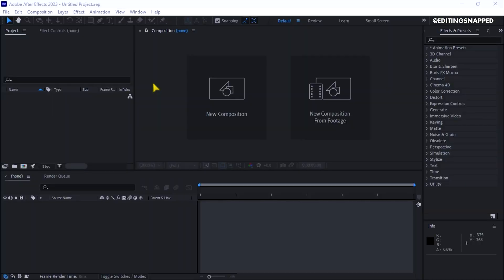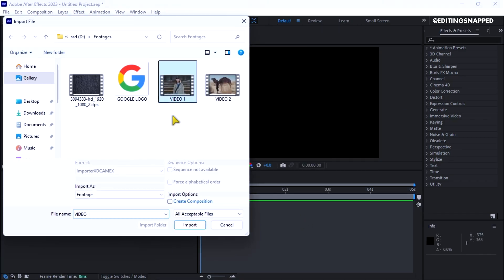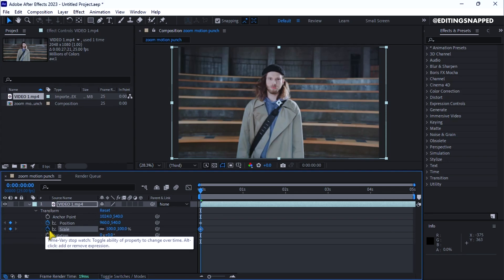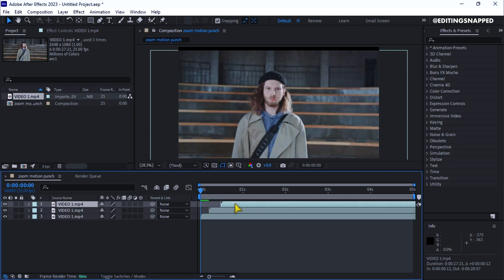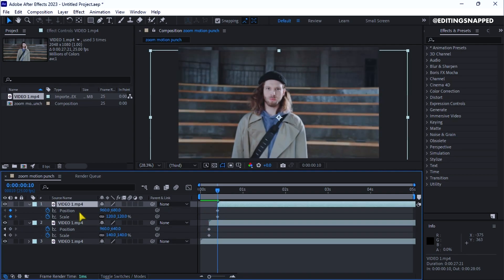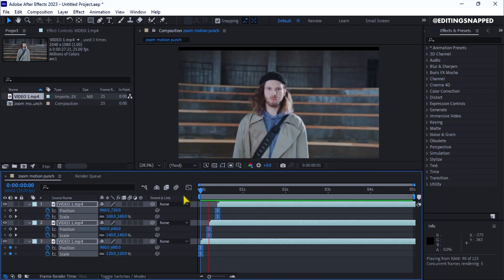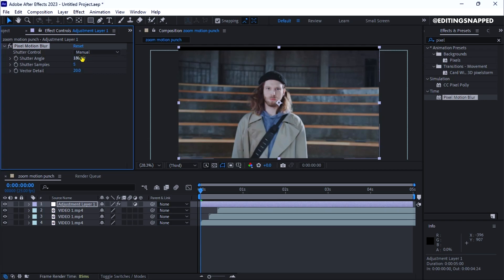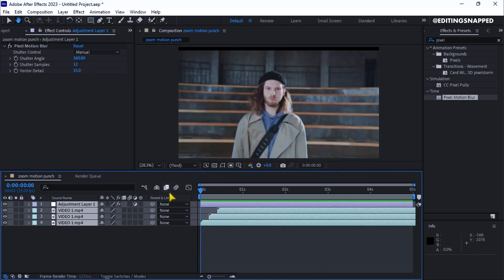You Won't Believe How EASY It Is to Create Iman Gadzhi's Zoom Motion Punch-In Effect (EP-4)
After effects tutorial | Easy after effects zoom effect | Iman gadzhi style edit in After effects
"In this Episode 4, discover how EASY it is to recreate Iman Gadzhi's signature zoom punch-in effect using Adobe After Effects. Perfect for content creators, editors, and entrepreneurs who want to add high-impact motion to their videos. Follow this simple step-by-step tutorial and level up your editing game instantly!"
Correction: (First Position Key frame Value -(560)
PEACE✌️